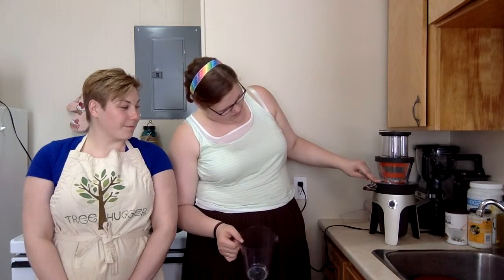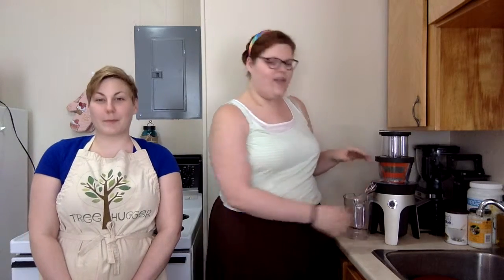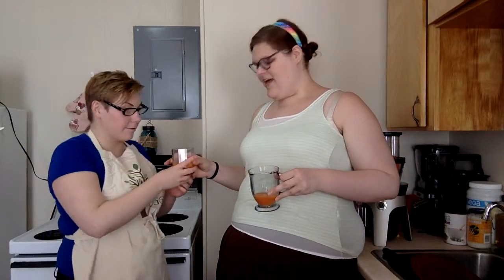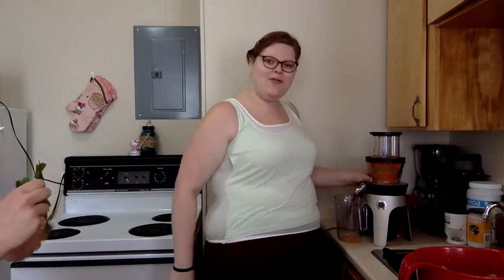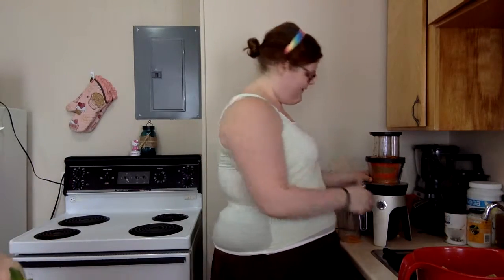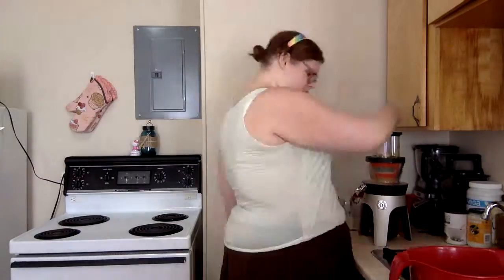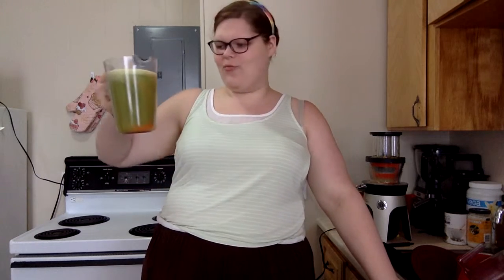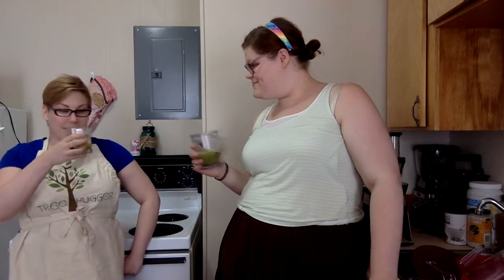Back to School Juice Recipes!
Eternal Sunshine Juice:
-1 Papaya
-2 Peaches
-2 Mangoes
-4-5 Carrots
-2 Apples

Brain in Gear Green Juice:
-2 Kiwi
-6 Apples
-1-2 Cups Spinach
-Mint to taste
-1 Avocado